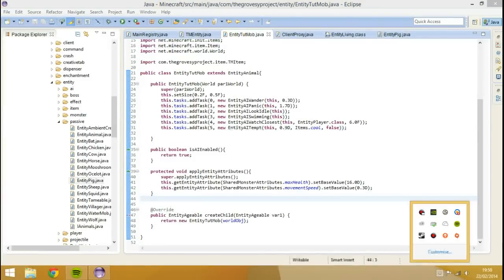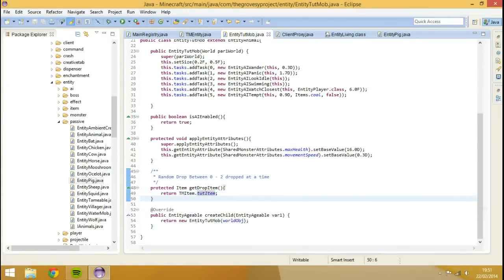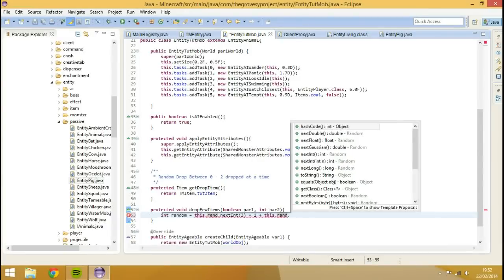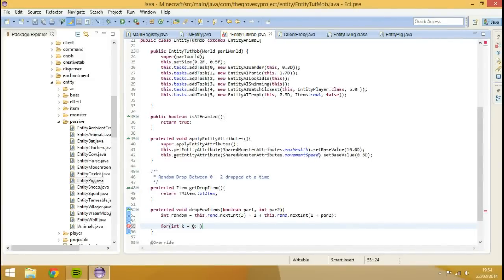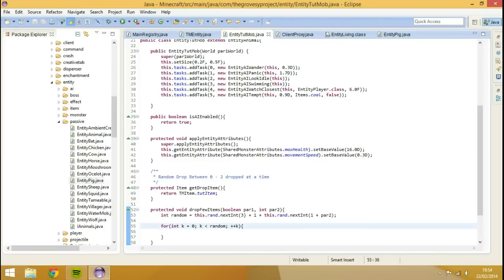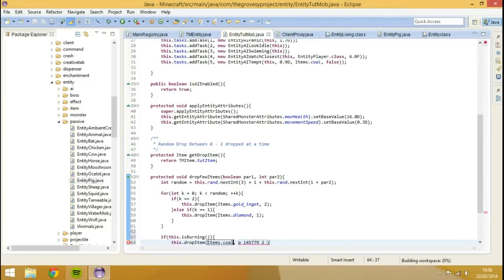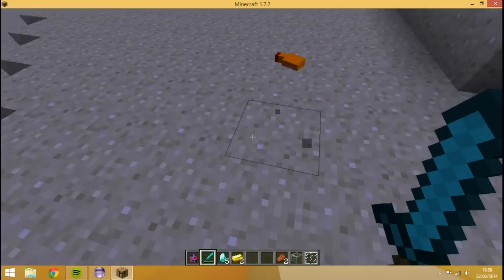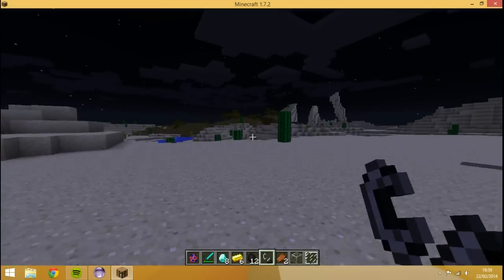Minecraft forge modding 1.7.X - Mob Drops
in this tutorial i show you how to add drop to your mob